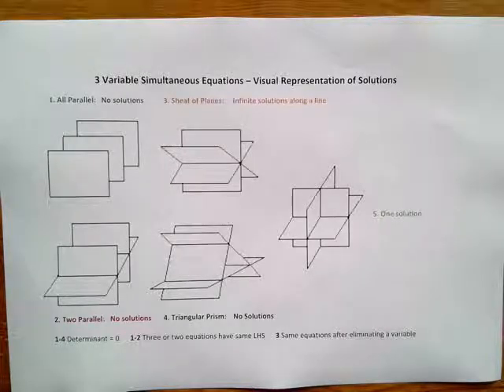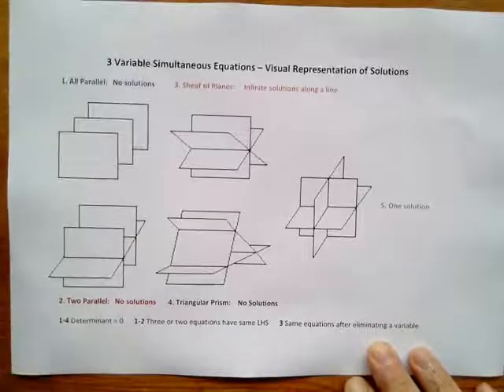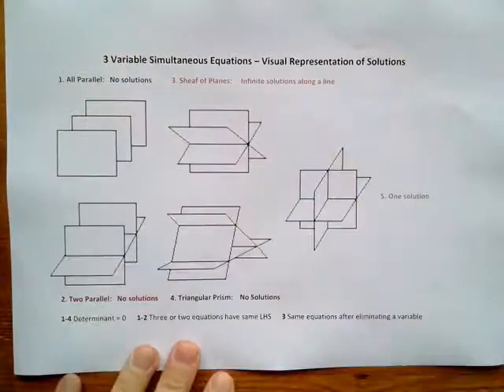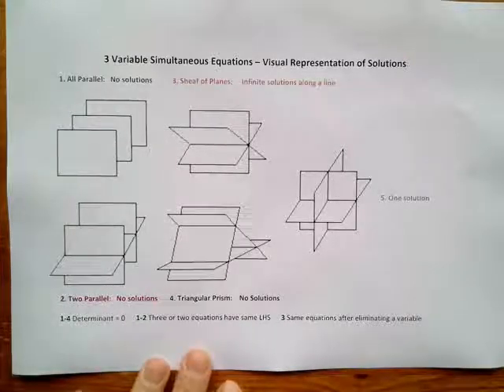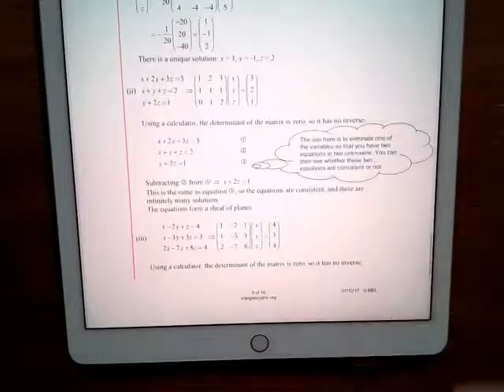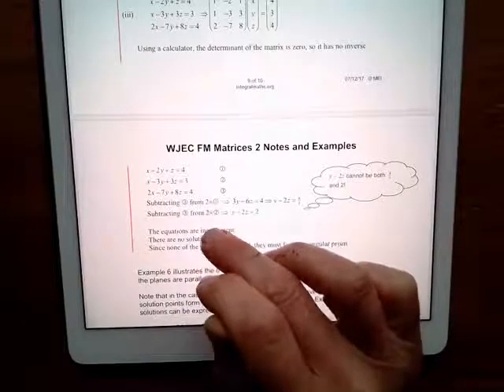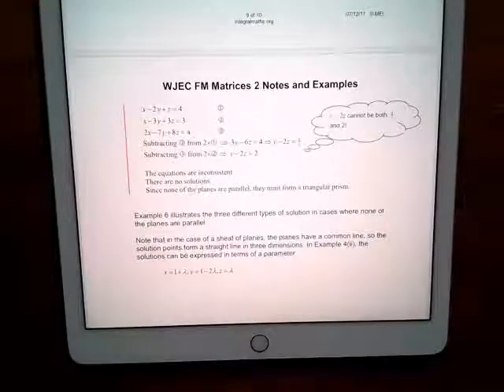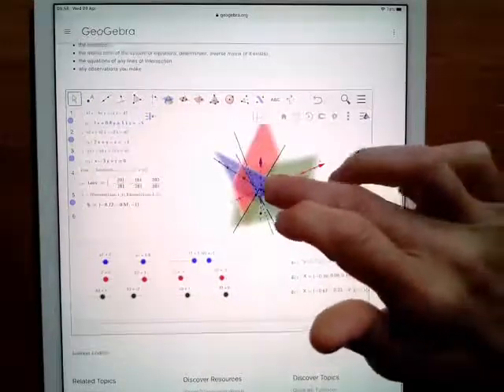Year 12 29th April Part 2